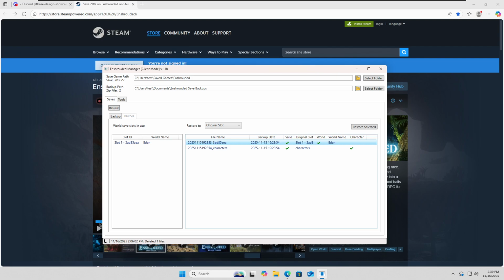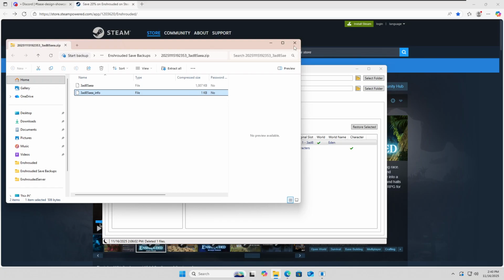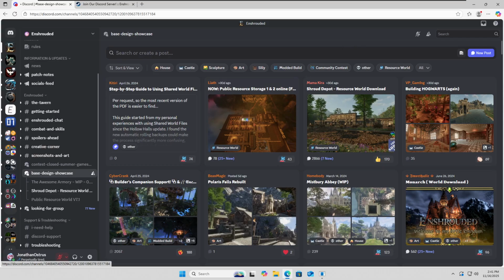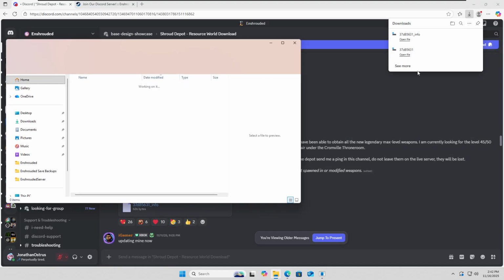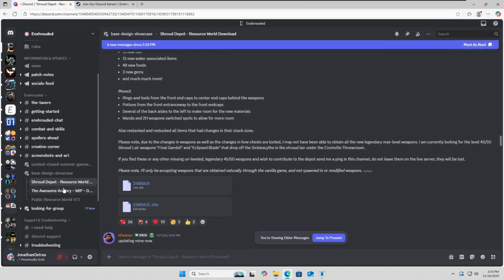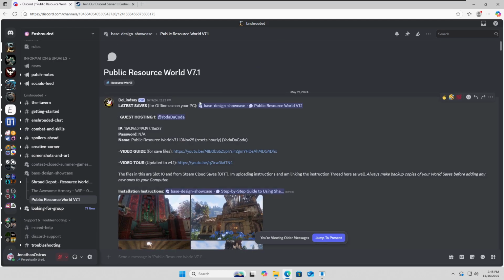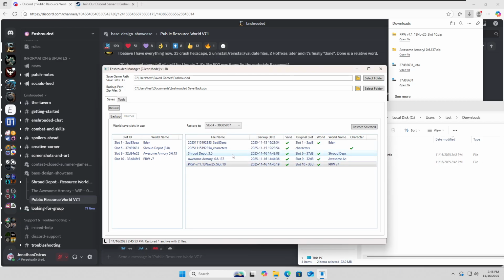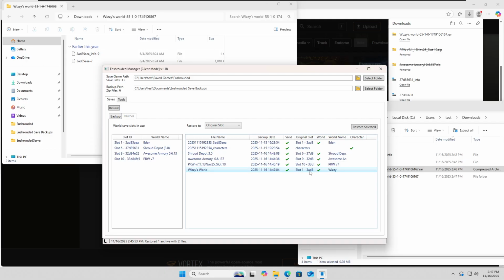Enshrouded Manager - Using shared worlds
This video shows how to bring in shared worlds from other people and use with Enshrouded Manager.

00:00 Intro
01:24 Getting to the Enshrouded Discord
02:32 Getting Shroud Depot
04:28 Getting Awesome Armory and Public Resource World
06:40 Converting non-zip and slot conflict